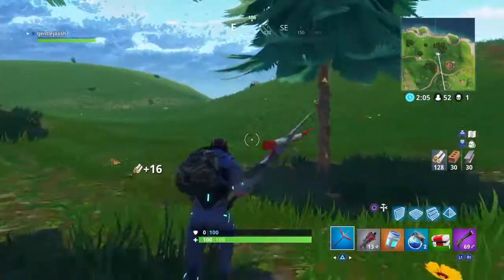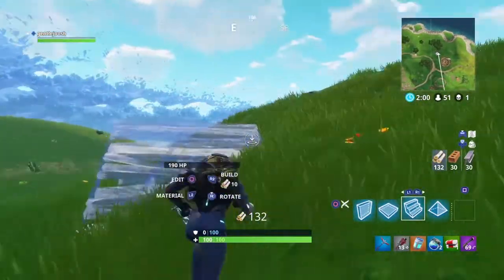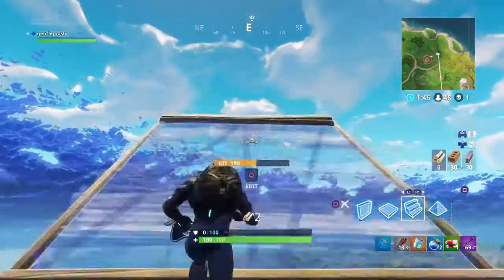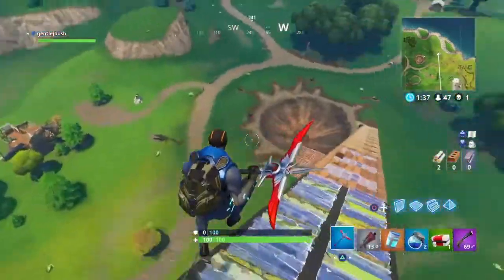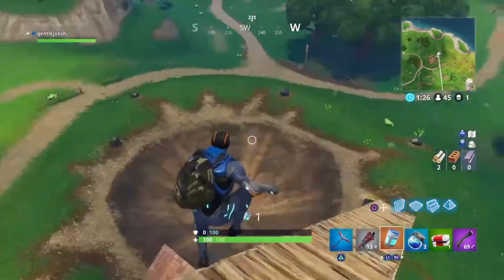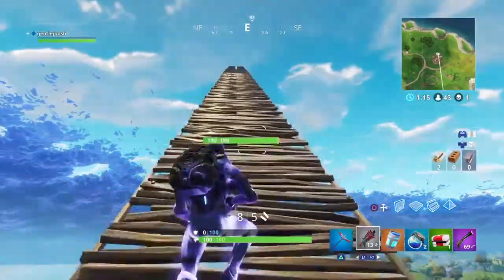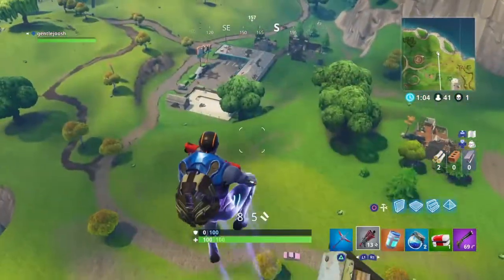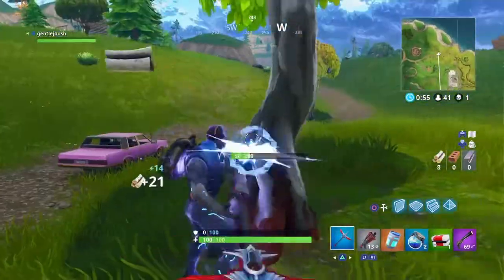HOW TO SURVIVE *MAX* FALL DAMAGE - (Fortnite: Battle Royale)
How to survive falling from MAX HEIGHT in fortnite battle royale!

Remember to LIKE and SUB for more!